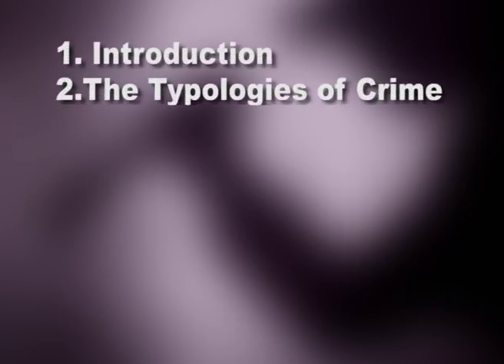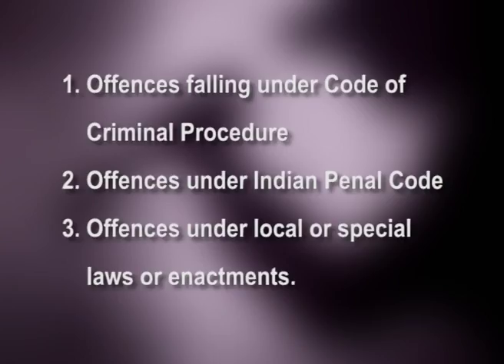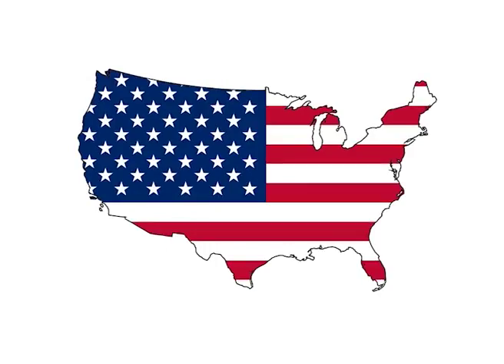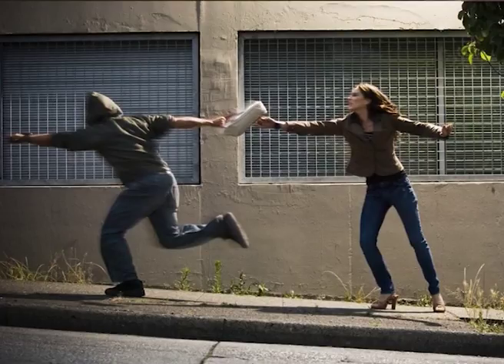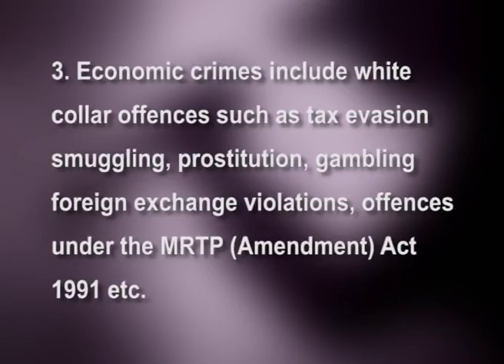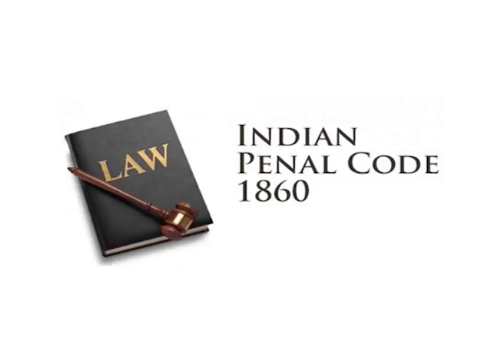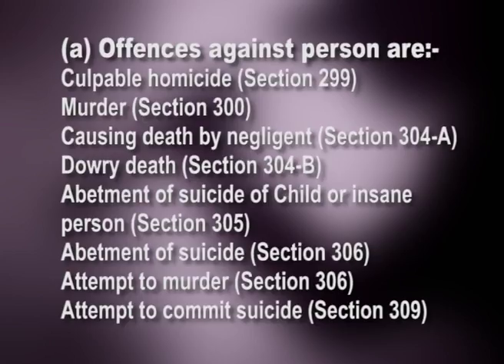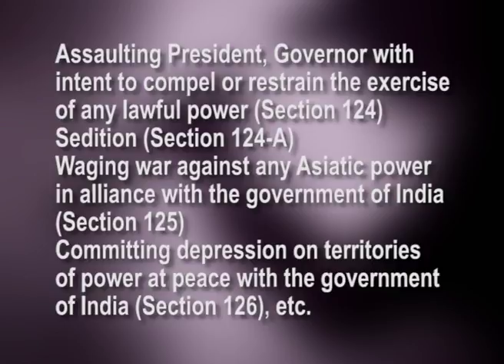Classification of crime